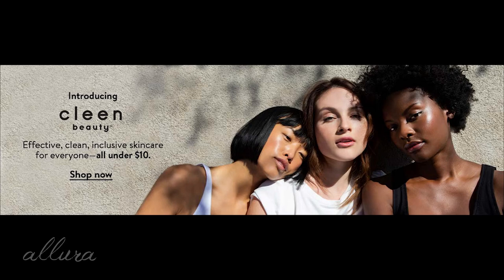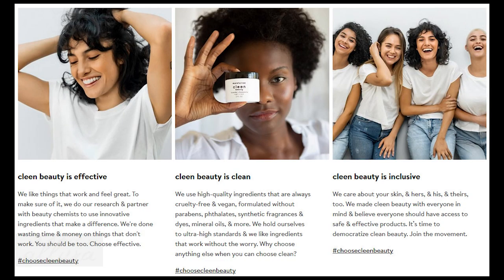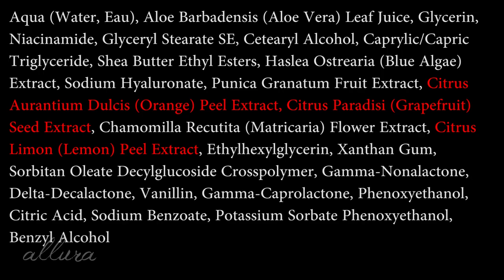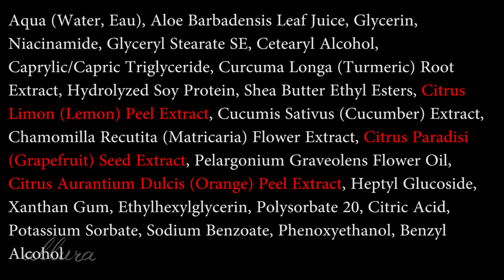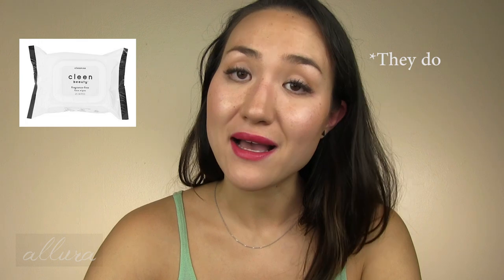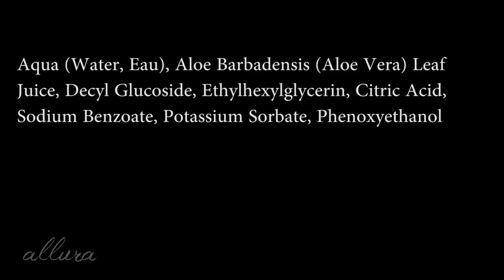CLEEN BEAUTY Skincare: Review of EVERY Product (Walmart brand)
Are there any good picks in Walmart's Cleen Beauty skincare line? Let's explore.